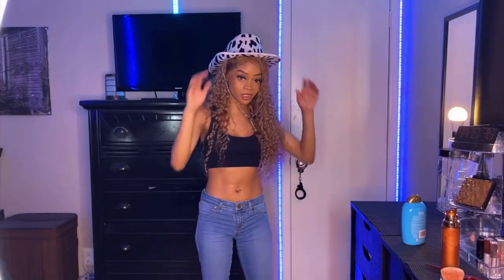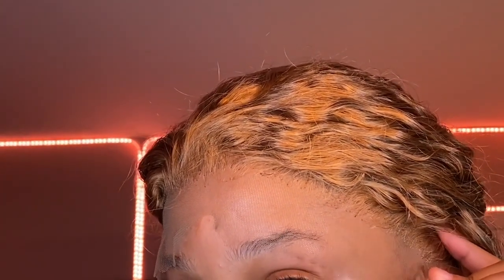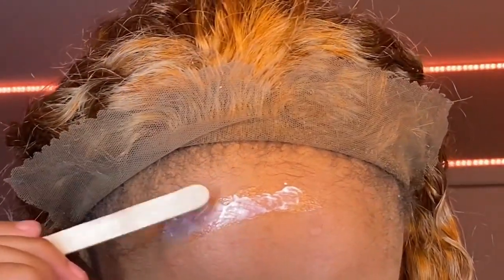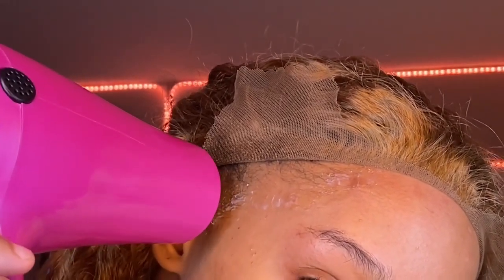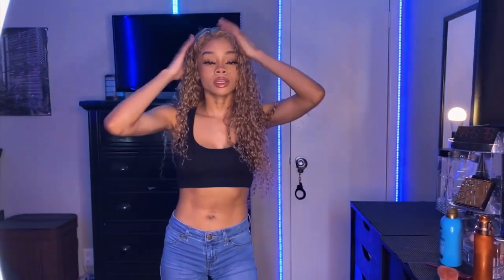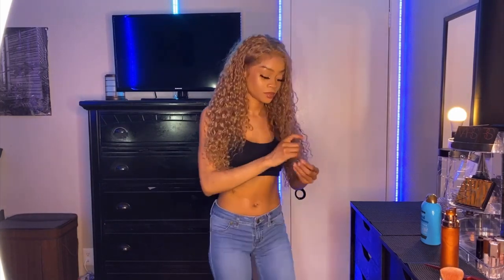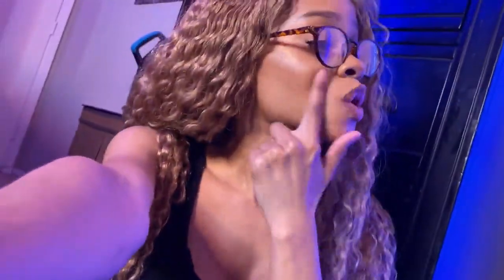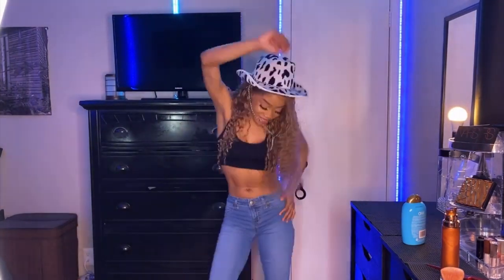Yolissa Hair Review | 🍯#27 Honey Blonde Water Wave Hair | Challan Trishann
Hi everyone,

🤩🤩No Hesitate To See The Review Of *NEW* HONEY BLONDE WAVY HAIR~
Welcome to yolissahair channel! 🎉We have launched a new precolored waterwavehair, shinny #27 honey blonde water wave lacefrontal wig. Having it, you won’t get into trouble with hairdye . In today’s video, Challan Trishann leads you to have a close look of the *NEW* precolored wavyhair and shares her honest review with you all. Try the Honey blondewig, to be Sweet Girl!

Hair Info: #27 honey blonde water wave lace frontal wig 22’’ 150%density
Review by Challan Trishann

More Fun? Be Friends on TikTok @yolissa_hair